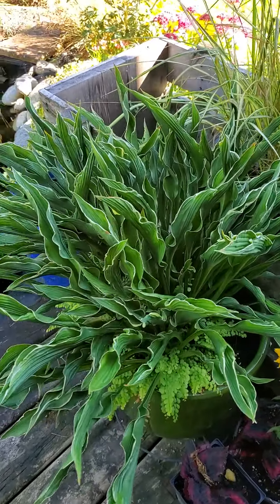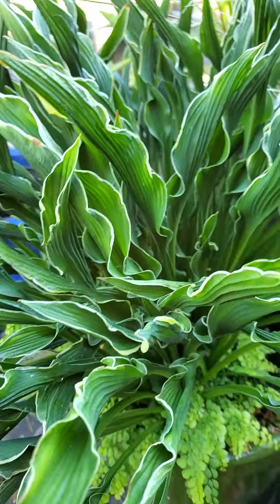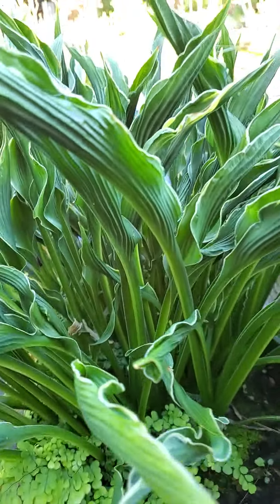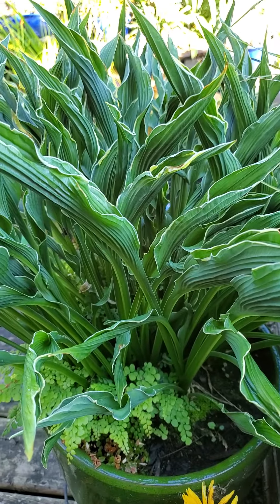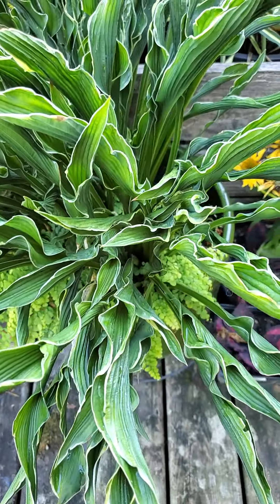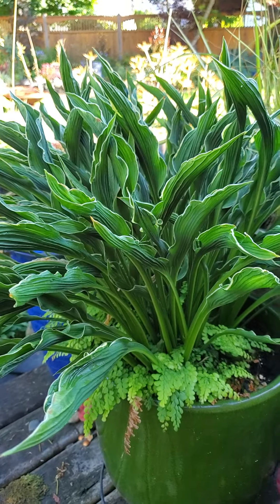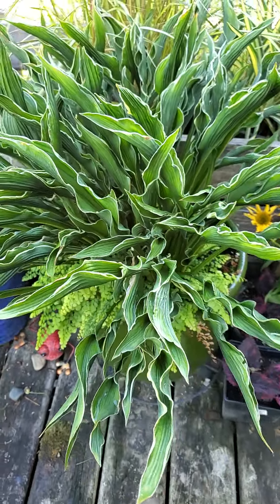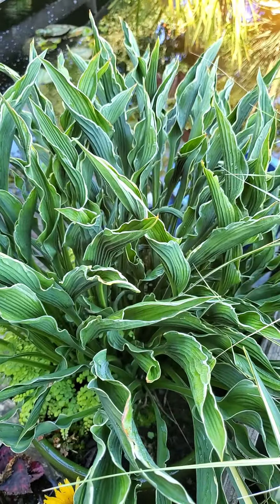Plant of the day: Hosta "Praying Hands"